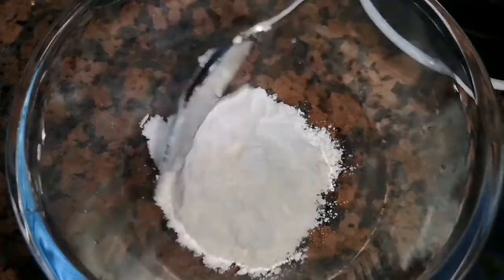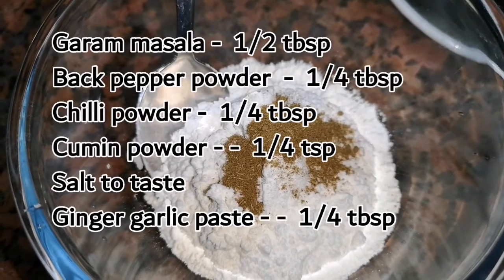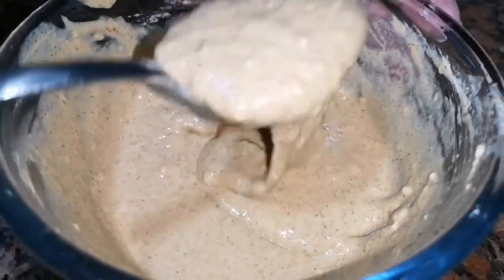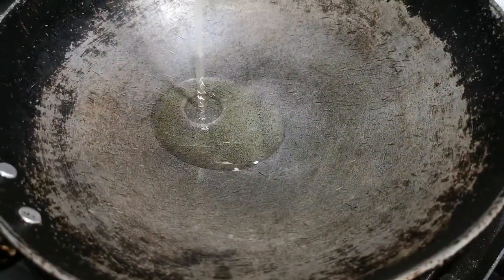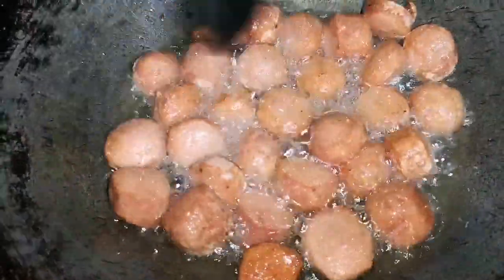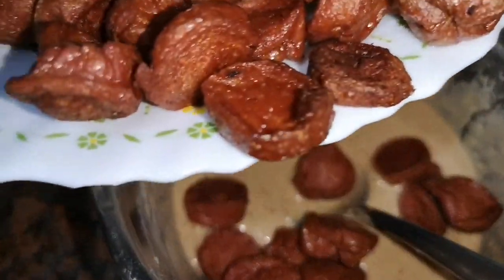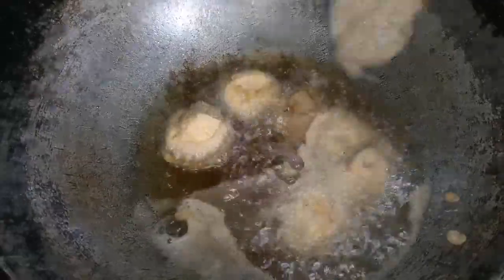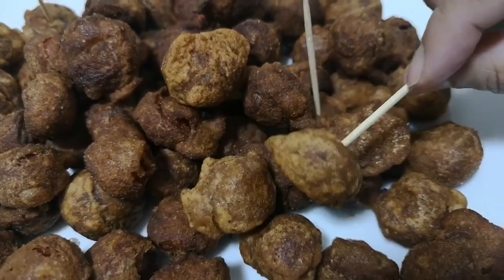Chicken Sausage Poppers | Chicken Popcorn Recipe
Ingredients:
Garam masala -  1/2 tbsp
Back pepper powder  -  1/4 tbsp
Chilli powder -  1/4 tbsp
Ginger garlic paste - -  1/4 tbsp

Hello everybody! In this video, I will be showing you all how to make these delicious spicy chicken sausage poppers! These are crunchy on the outside and juicy on the inside. So let's take a look at how it is made!

Into a bowl add in 3 tbsp of all-purpose flour, followed by some rice flour. Rice flour makes the outside crispy, so try not to skip it. However, if you don't have rice flour at hand, you can replace rice flour with cornstarch.

Now add garam masala, black pepper powder, chilli powder, cumin powder, salt to taste and some ginger garlic paste. Ingredients' measurements are given in the description box below.

Mix with water to make the batter. We are looking for a runny consistency, but not too runny, just that the batter should stick to the sausage pieces.

Now, moving on to the chicken sausages. Cut them into small pieces like this. Into a hot pan, pour some oil. I prefer using coconut oil, however you can use vegetable or sunflower oil if you like.

We will first fry the cut chicken sausage pieces without dipping it in the batter. Deep fry them on medium flame until they swell up a bit and turn a light brown colour. Now take them out into a separate plate.

Dip the fried chicken sausage pieces into the batter and coat them well. Now, fry the coated chicken sausage pieces. Fry them in batches, otherwise, the chicken sausage pieces might stick to each other. Take it out of the frying pan and place it on a plate.

Now, our yummy chicken sausage poppers are ready. These are spicy, crunchy and absolutely yummy! It is so easy to make these! If you do make these, post the pictures on Facebook and Instagram and tag me there!

if you would like me to make a video on how to make the chutney for poppers, let me know as comments :)